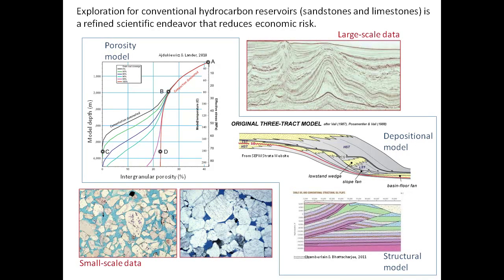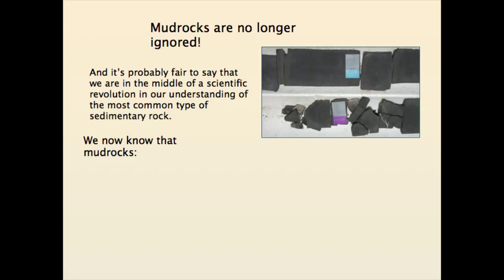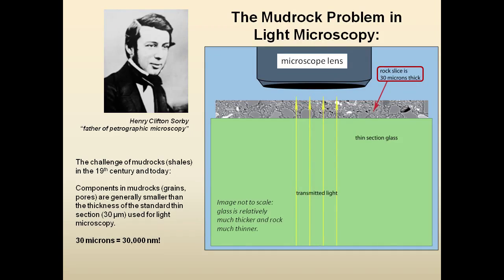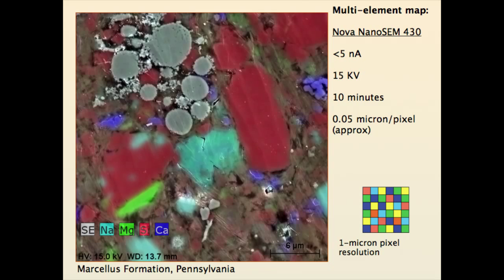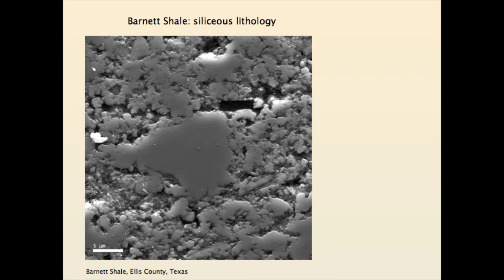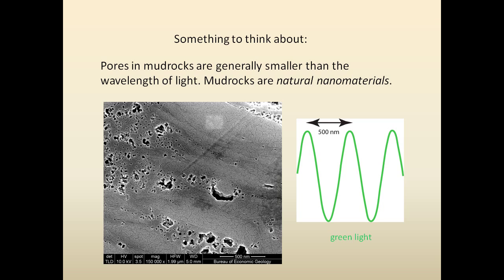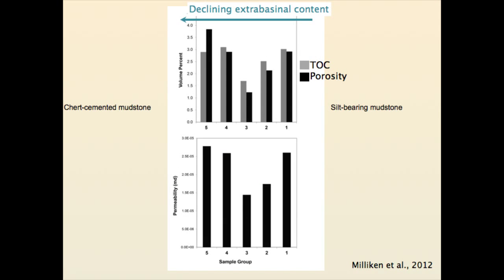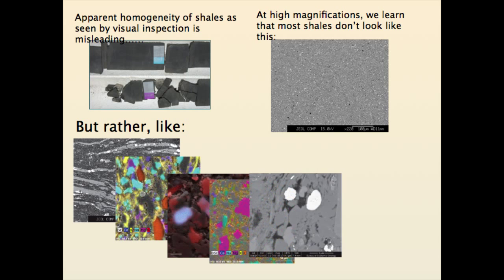2014 Forum: Seeing Reservoir Quality at the Appropriate Scale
Video presentation by Kitty Milliken, Senior Research Scientist, Bureau of Economic Geology, Jackson School of Geosciences, University of Texas at Austin, at AGI's 2014 Critical Issues Forum: America's Increasing Reliance on Natural Gas:  Benefits and Risks of a Methane Economy.